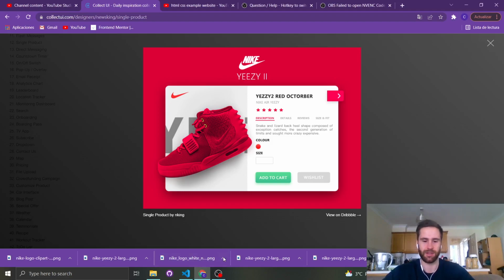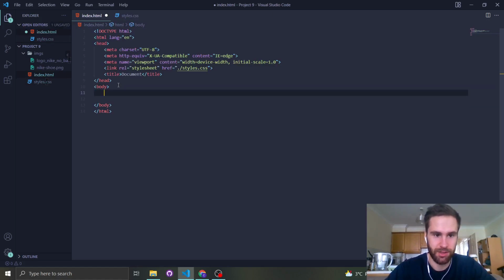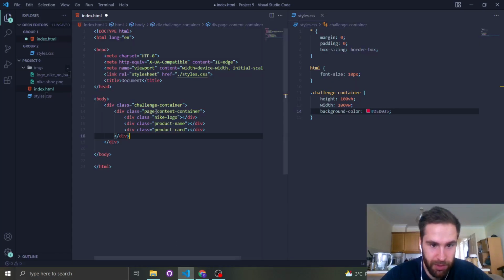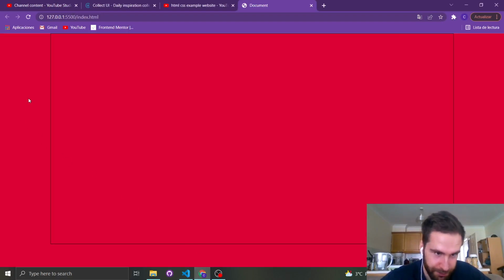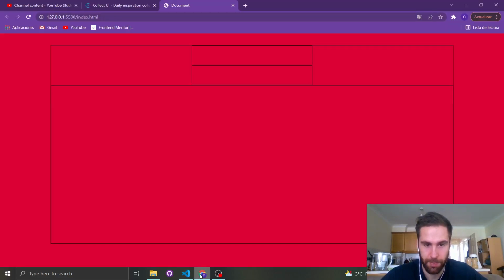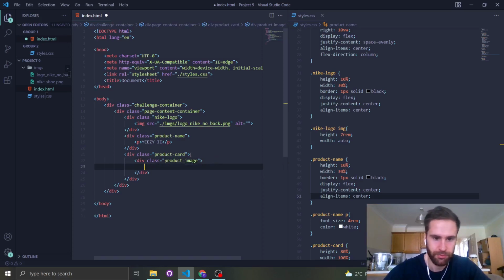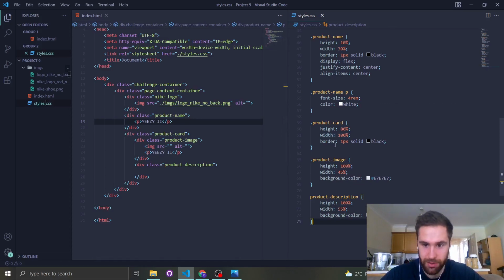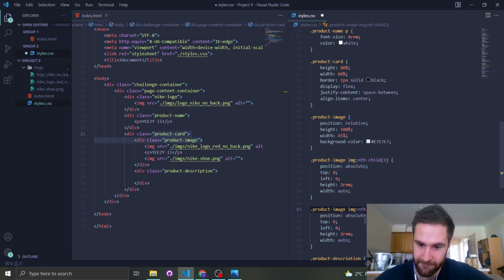Part 1/3: Let's make This: Nike product page